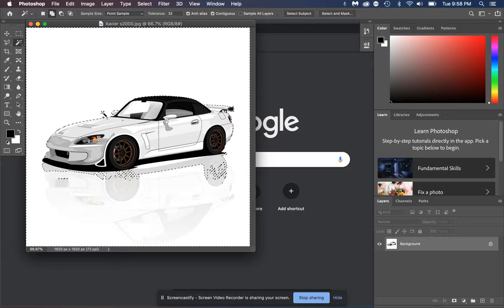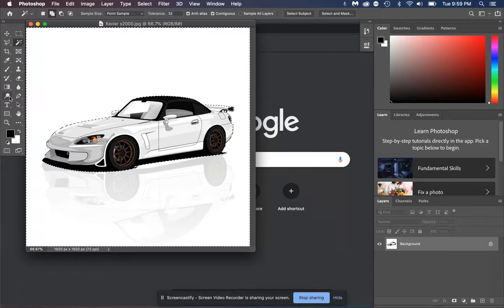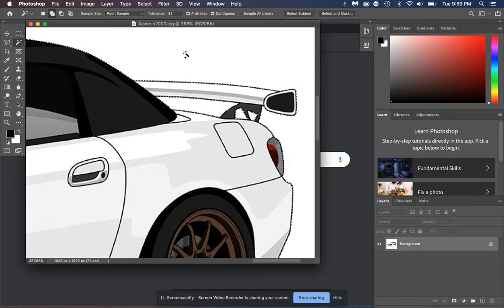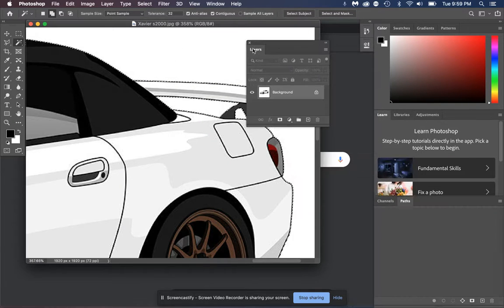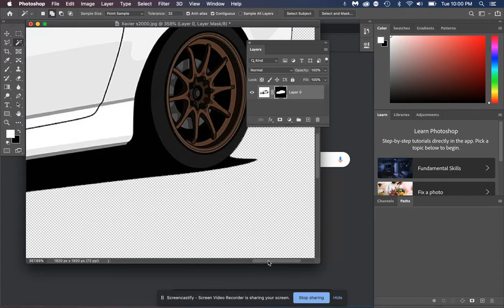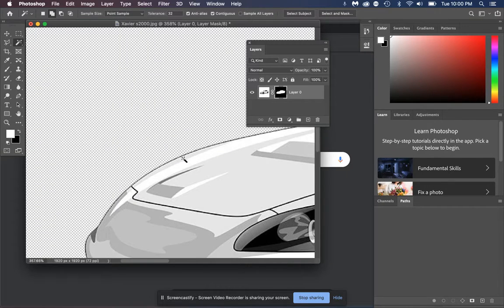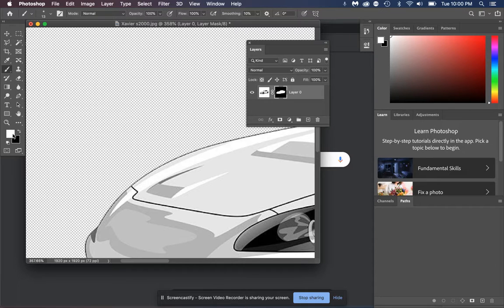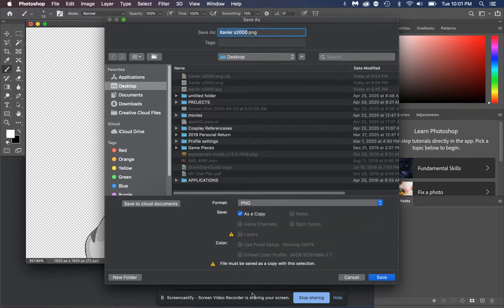Untitled: Apr 28, 2020 10:01 PM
Hot to create a transparent background in Photoshop